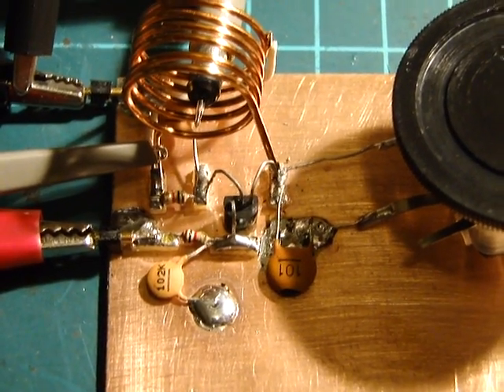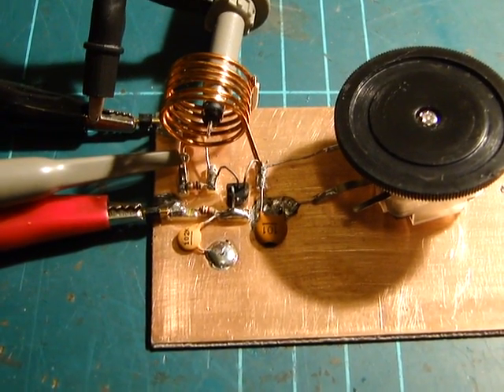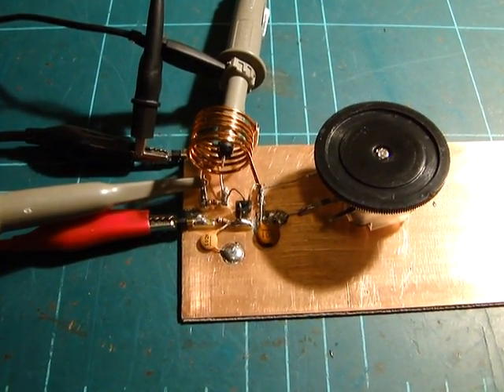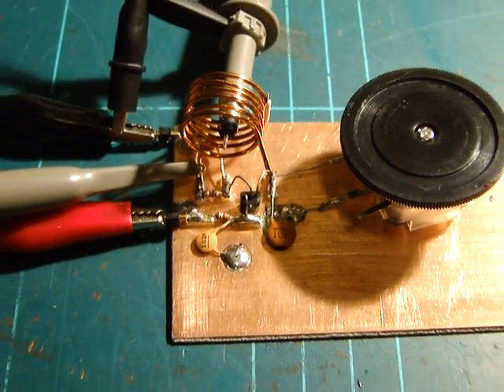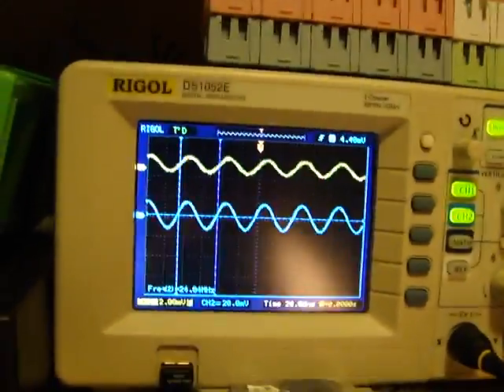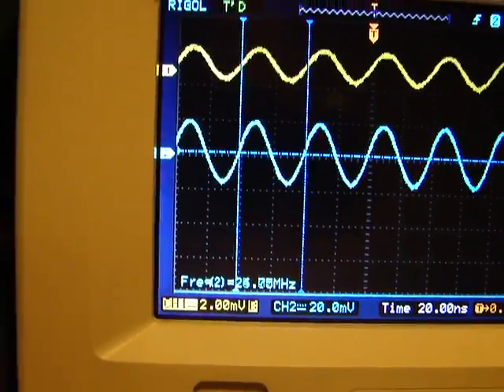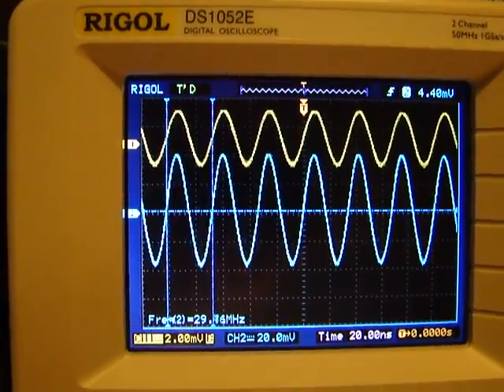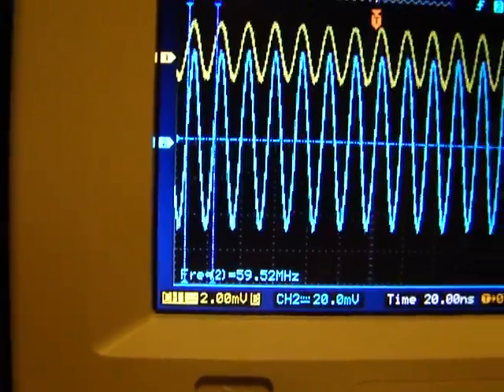Crappy little Hartley JFET oscillator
My first real attempt at an RF circuit. I've built kit radios etc. in the past but I wouldn't count that as anything but connecting the dots. This time I used a calculator and a pencil! :)

Had a few issues at first with apparently weird MPF102s that didn't seem to work at all. Since switching to a 2N5484 all worked swimmingly.

Very big thanks must go to @vk2zay, @DTL and @TRC_WM for all their assistance and guidance. Oh and also not forgetting that the design was originally from an LO of @vk2zay's making.